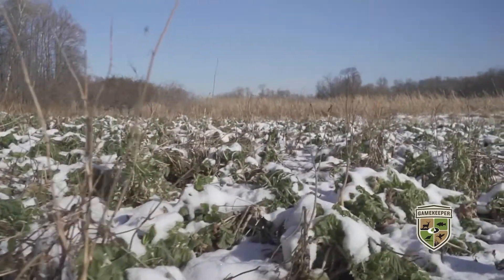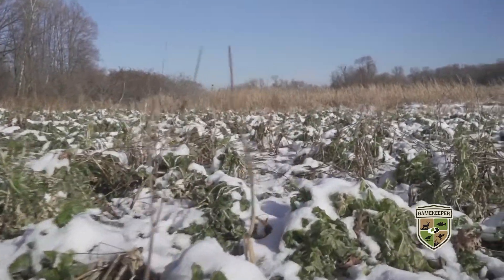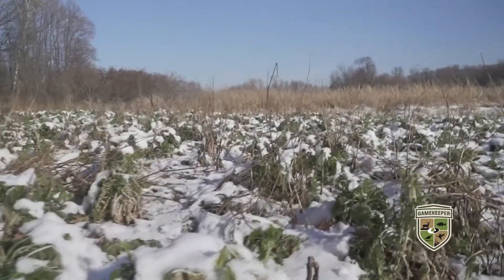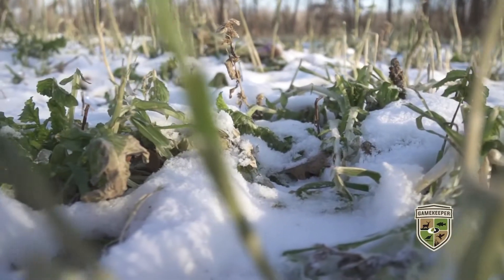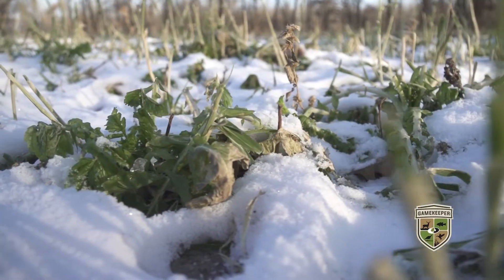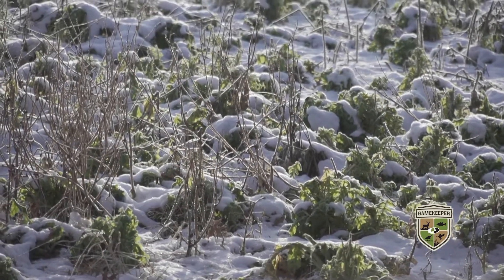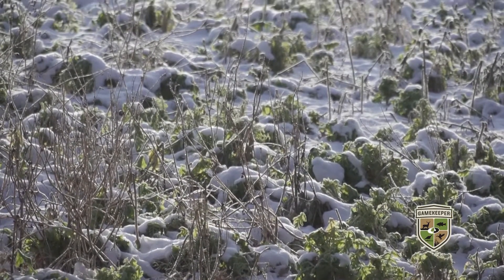When should I plant a food plot?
Learn when to plant a food plot, today with the GameKeepers of Mossy Oak.

The best advice I give guys for a fall planning is, whether it be radishes or a brassica blend with cereal grains, we're looking to try to get those in a solid 45 to 60 days before your first average frost. That's really easy find through Farmers Almanac, obviously, Google will help you out a ton on what your average frost date is. We want to make sure that I've got enough time to establish a really solid root system, and provide enough forage that will last you through the fall in the winter. There's a little bit of a misconception that frost kill a lot of your fall food plots and that's really not the case they just slow the growth process way down. The photo period starts getting shorter you know your length the days. So your, your growing process slows down considerably usually once the frost sets in.